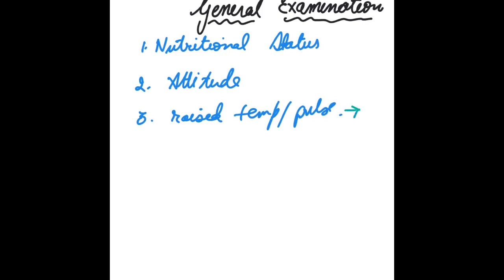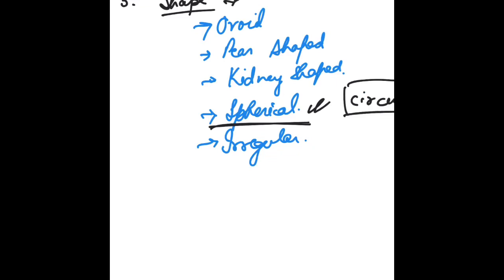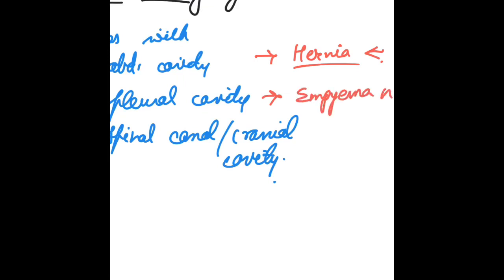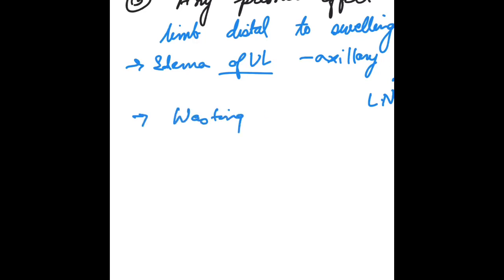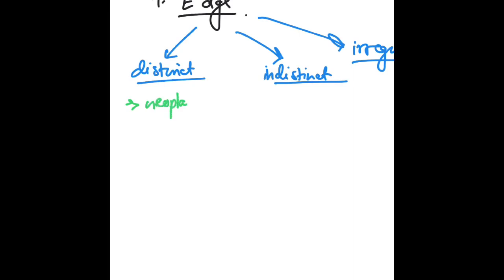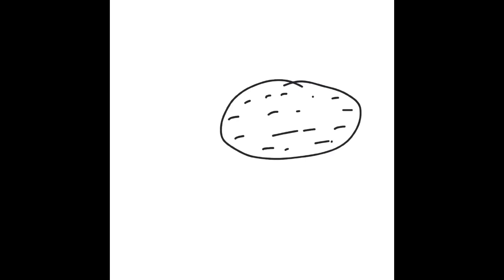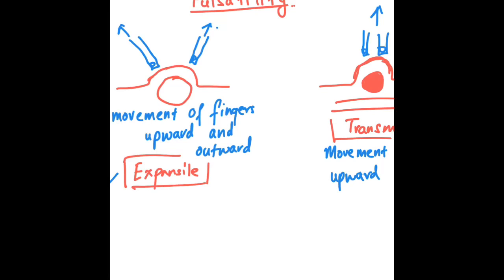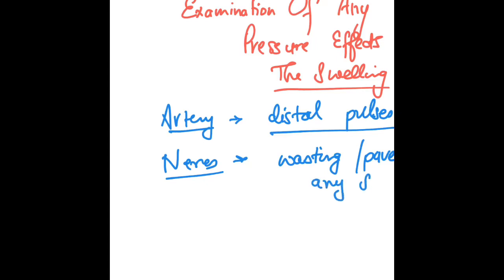Swelling- history taking and examination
00:00  -  Introduction
00:12  -  General Examination
01:39  -   Local Examination- Inspection
25:06  -   Local Examination- Palpation
51:45  -   Percussion
53:16  -   Auscultation